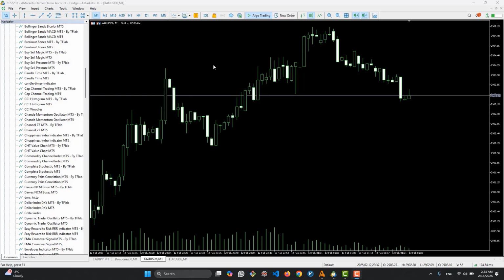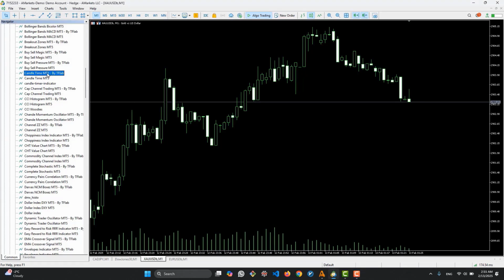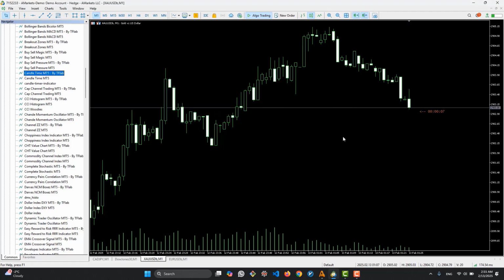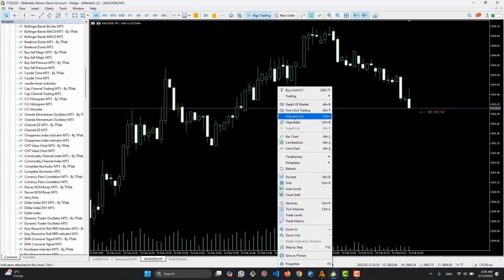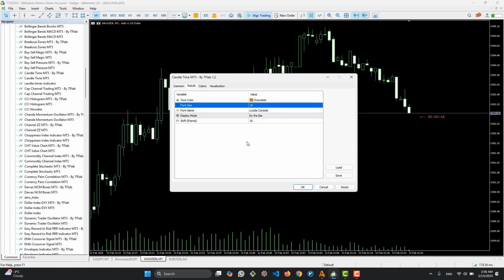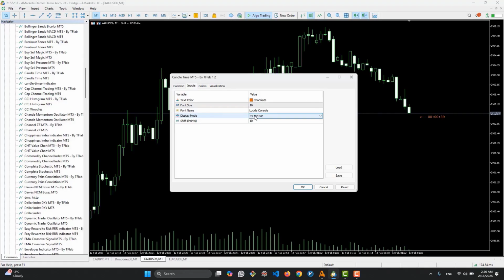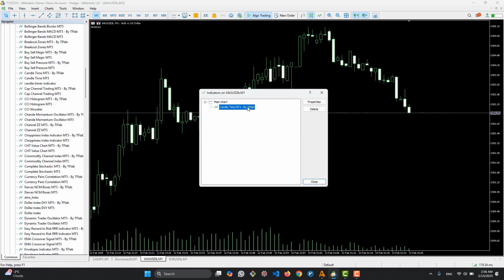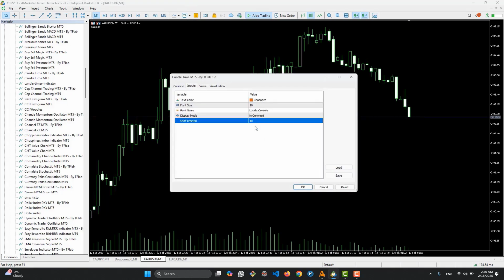📊 Candle Time Indicator MetaTrader 4/5 – 2026 [Developer Update] - [TradingFinder]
⏰ Candle Time Indicator for MetaTrader 4/5

📊 Indicator Overview
The Candle Time indicator helps improve your trading strategy by displaying the remaining time until the current candle closes. With this indicator, you can also customize settings such as display mode and font size for better usability.

⚙️ Customization Options
This indicator offers several customization options, including color, font size, and display style. In particular, you can choose to show the text in the corner of the screen or place it next to the current candle, depending on your preference, allowing for a more personalized trading experience.

00:03 Intro
00:18 Candle time remaining display
00:25 Color customization
00:34 Font size and type settings
00:54 Display modes bar or comment
01:17 Shift position adjustment
01:51 MT4 compatibility
02:06 Feedback request closing